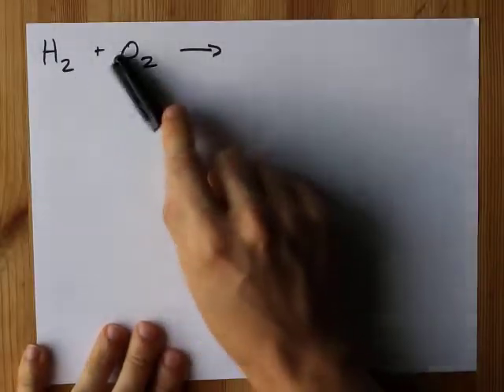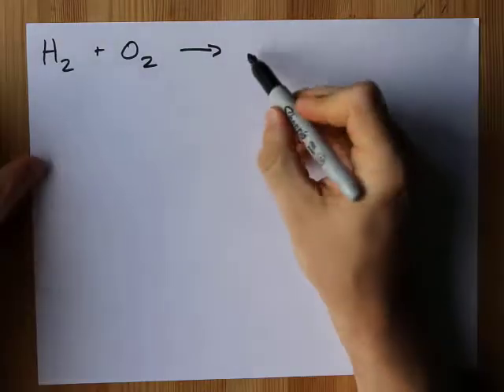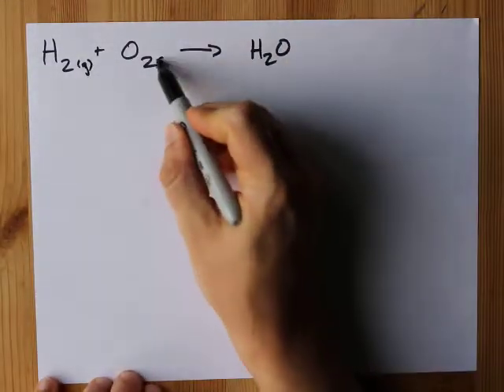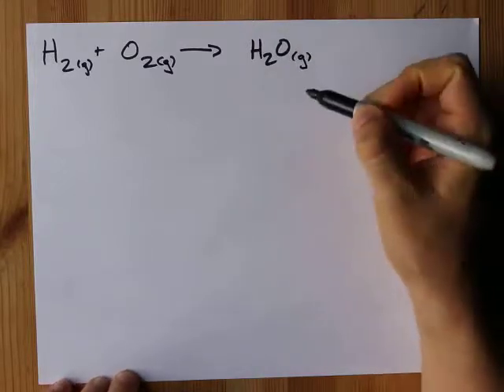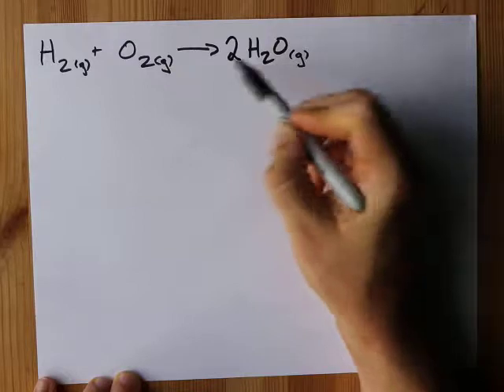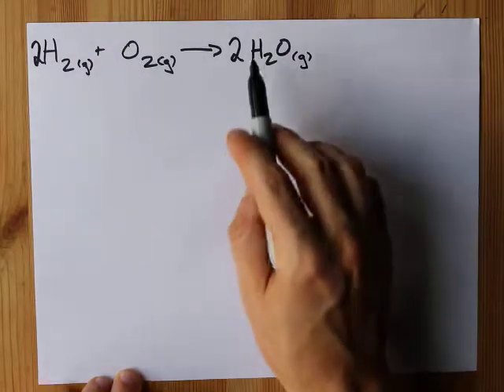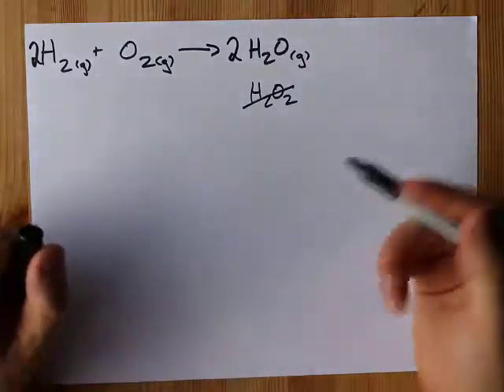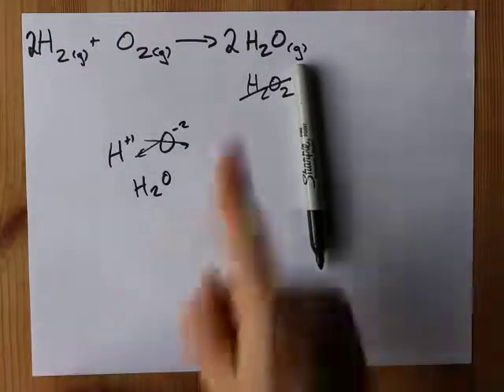H2 + O2 = ?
Hydrogen gas and oxygen gas together make water.
It's synthesis, but you can also call it combustion.